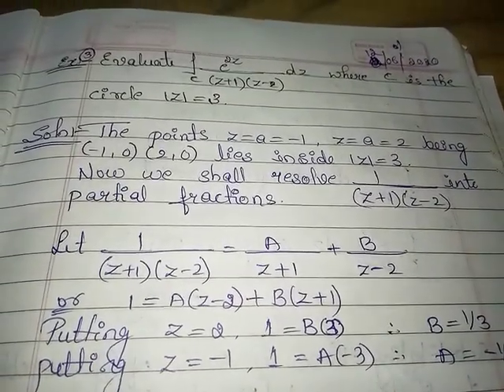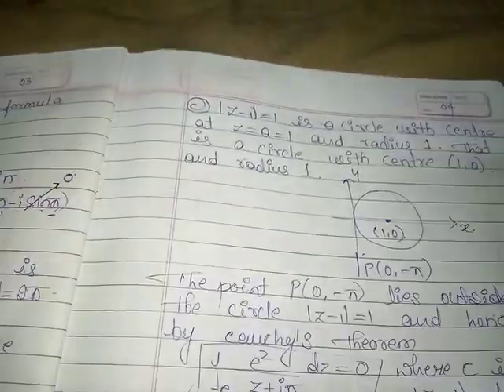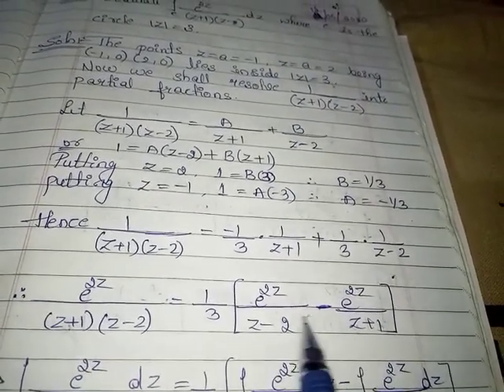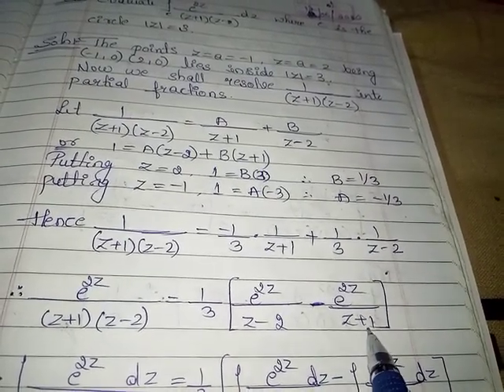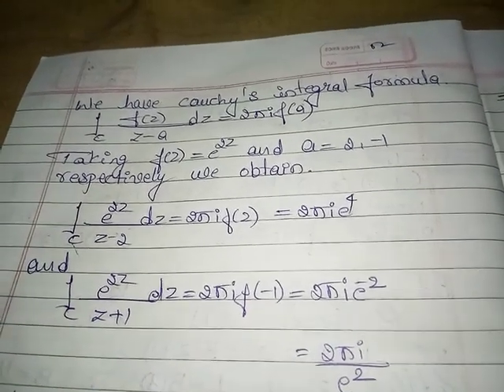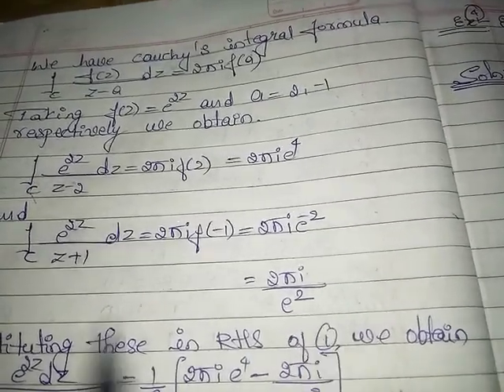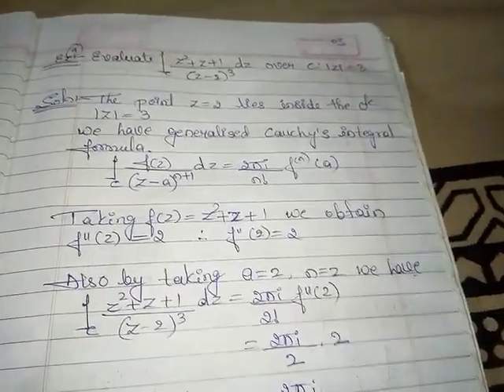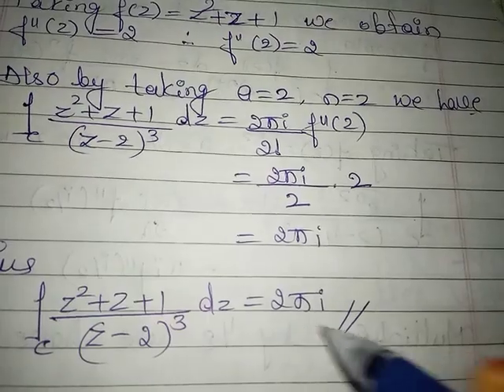18MAT41..Module-2(Examples on Cauchy's Integral Formula)